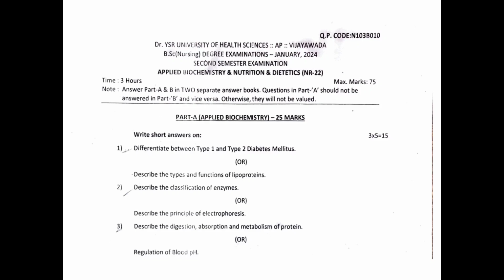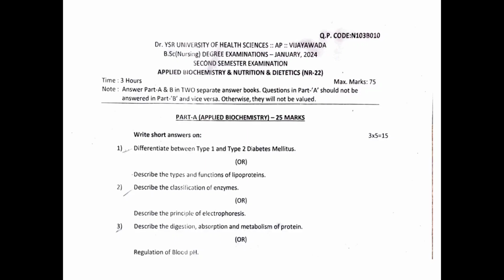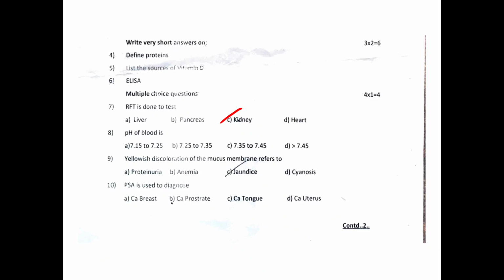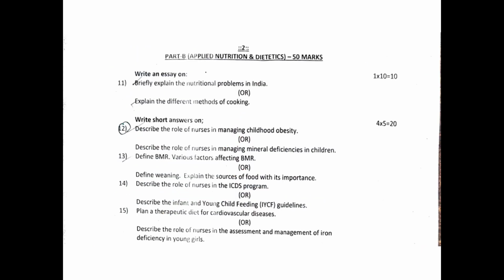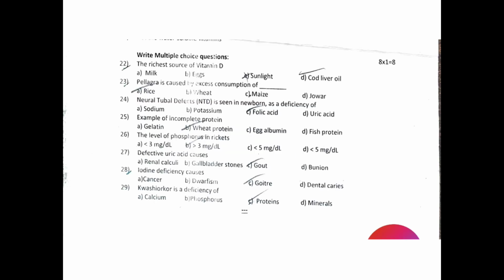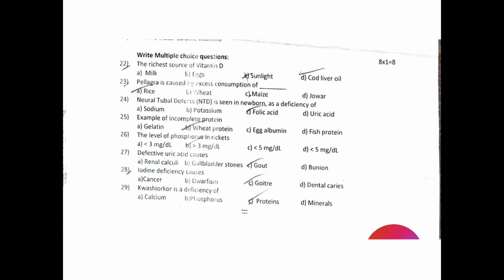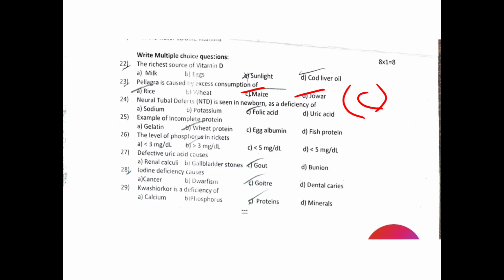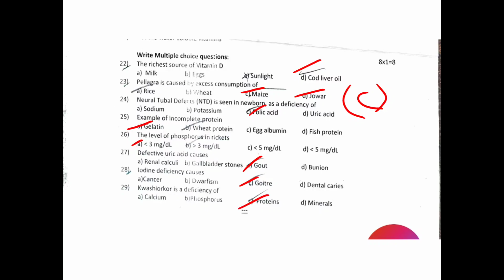Applied Biochemistry & applied Nutrition and dietetics question paper for Bsc nursing|NTRUHS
Nutrition and Biochemistry question papers for bsc nursing students
Nutrition and biochemistry question paper
Nutrition and biochemistry question papers for Paramedical Students
Nutrition and biochemistry question papers for Post basic bsc nursing students
previous year question papers for Nutrition and biochemistry for Bsc Nursing first year students
previous year question papers for Nutrition and dietetics
previous year question papers for bsc nursing first year students
previous year question papers for bsc nursing second year students
previous year question papers for post basic bsc nursing students

previous year question papers for Bsc Nursing third year students
previous year question papers for Bsc nursing final year students
previous year question papers for Bsc nursing 4th year students
previous year question papers from NTR University of health sciences, Vijayawada, Andhra Pradesh
previous year question papers for GNM nursing
previous year question papers for Msc nursing